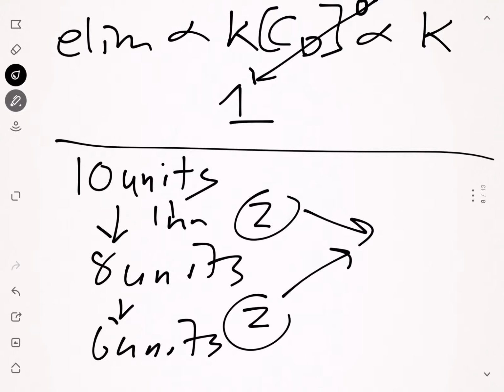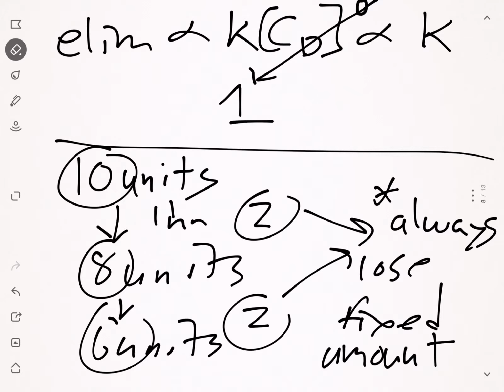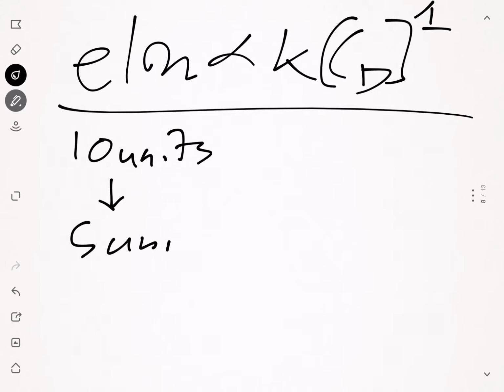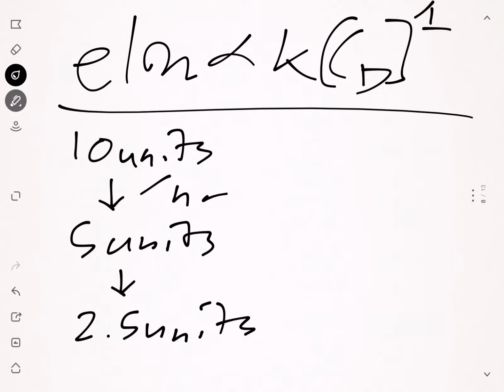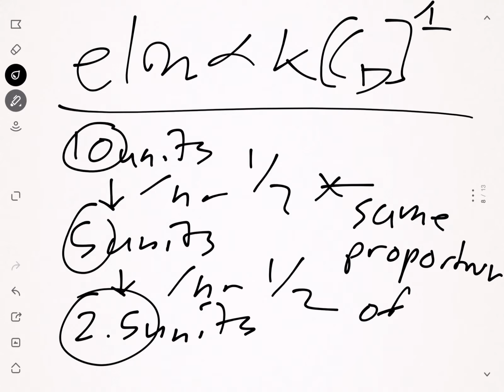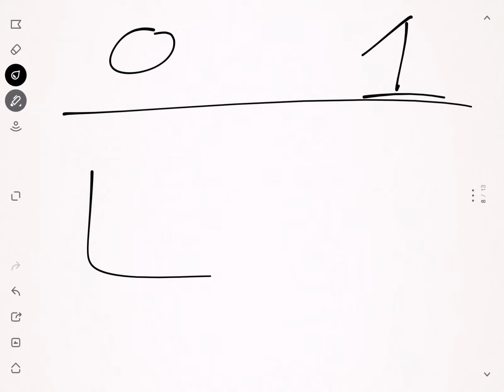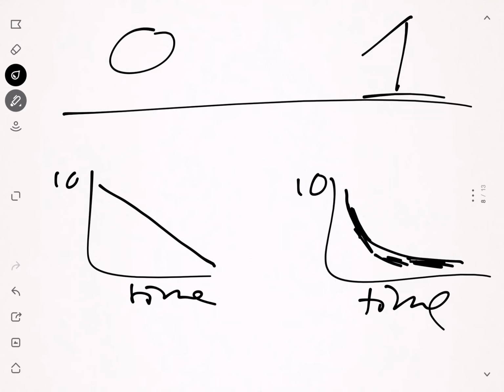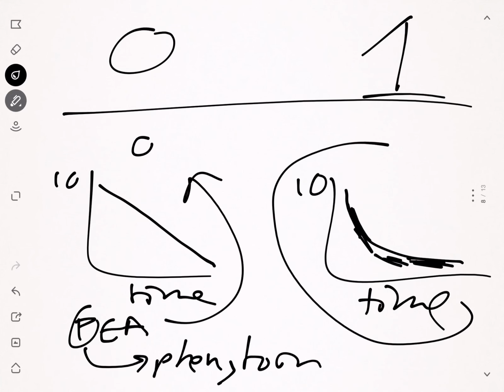USMLE Step 1 | Drug Elimination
This video will teach you about zero and first order drug elimination kinetics for the USMLE Step 1.